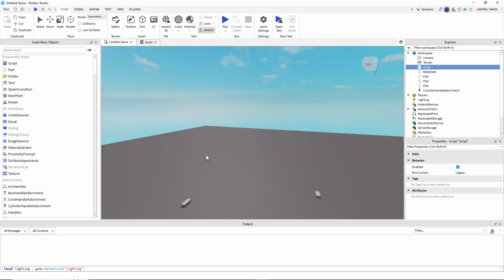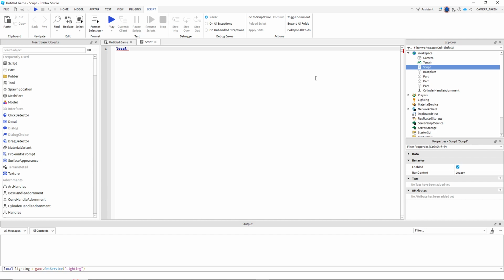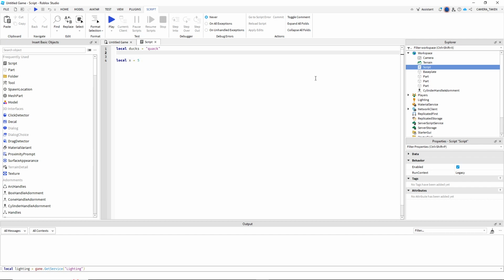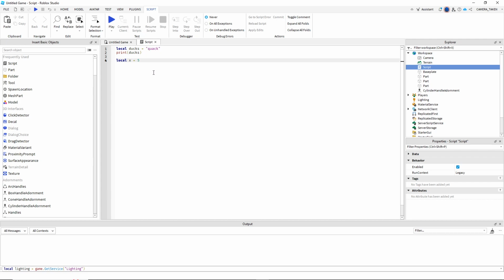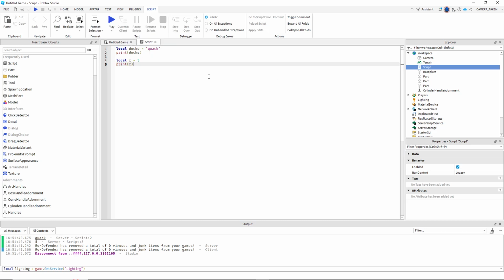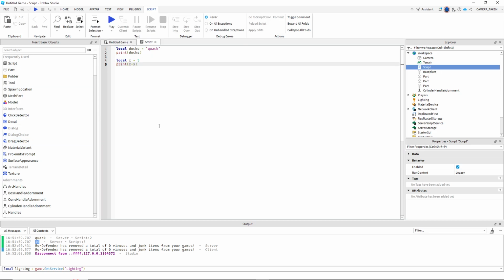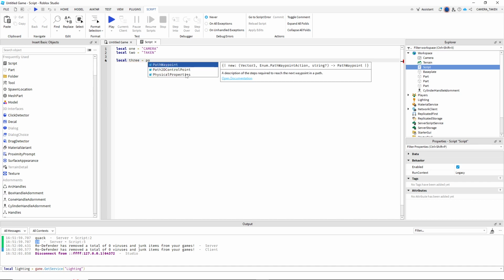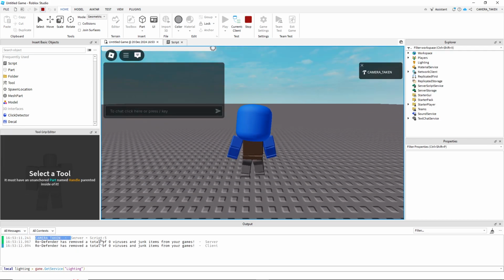Short Roblox Studio Tutorial #3: Variables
Learn the basics of variables and also what local and optimization are in three minutes.
Straight to the point with a quick intro & outro.
There are captions, enable if you need clarification on what my speaker says.

Rating: Beginner
This outlines what you need to know about an important function in Studio.
Additionally this video quickly explains local and optimization, two key things you will use a lot in the future as a developer.
local ducks = "quack"
print(ducks)
-- This is a string variable.
-- Output: quack

local x = 5
print(x)
print(x+x)
-- This a numerical variable. The second print function combines two numerical values.
-- First print output: 5
-- Second print output: 10

local one = "CAMERA"
local two = "TAKEN"

local three = one.. " " ..two
print(three)
-- This is how to combine two string variables. You can type in anything you want in between the quotation marks. For example, I put a space in the quotation marks.
-- Output: CAMERA TAKEN
Variables are shortcuts to reference a value.
Variables save time and can optimize your code.